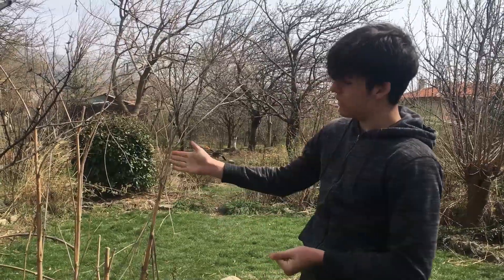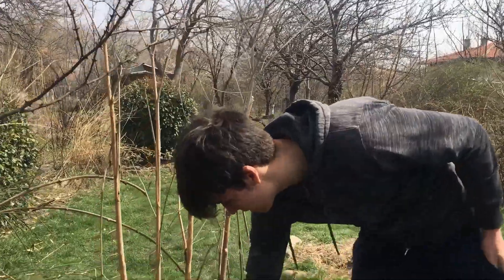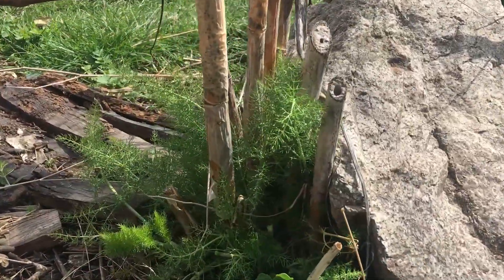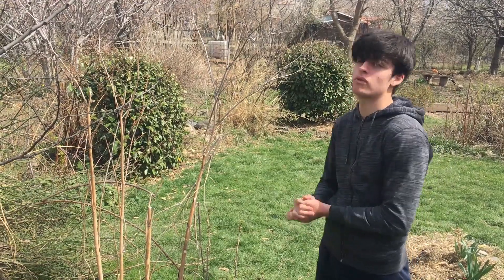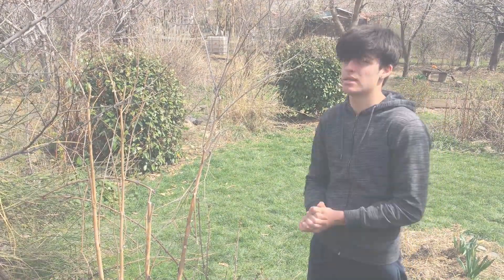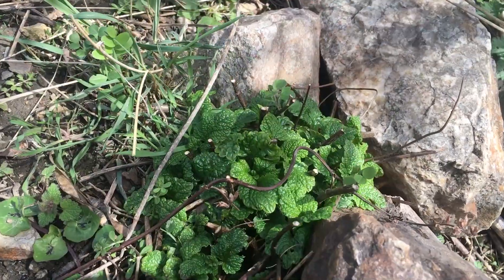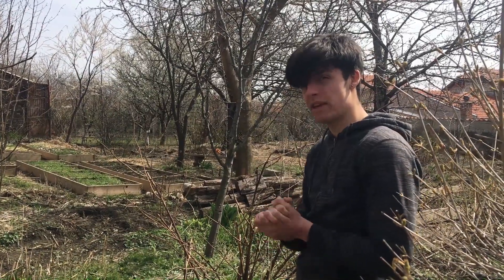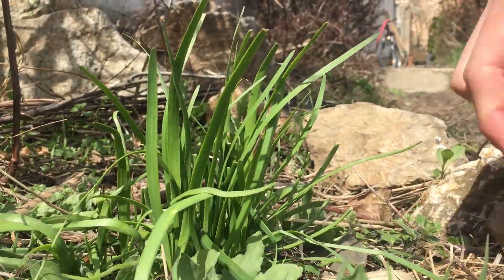Living Off The Land - Day 6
Music made by: Dylan Alfrey
Video edited by: Archie Alfrey
Cooking by Sophie Roberts

Find us on - Instagram - Linkedin - Twitter

Our Story - Who we are, What we do and Why we do it.

We are a family project run by Paul Alfrey, Sophie, and our two boys Dylan and Archie, and supported by the amazing volunteers that we usually host annually from April - September during our Polyculture Study.

Our project mission is to develop and promote practices that can produce food and other resources for humans while enhancing biodiversity. We work towards accomplishing this by;
-Researching, designing and implementing systems on the ground - you can find some of our findings here
-Providing working examples of our designs at our sites open for the public to visit - you can find a map of our project gardens here
-Providing high quality on the ground  education and training to aspiring growers, landscapers and landowners
-We’ve just launched an Online Interactive Course on Polyculture Design. as far as we know, the very 1st of it’s kind, dedicated to provide our participants with the confidence and inspiration to start building regenerative landscapes, gardens and farms that produce food and other resources for humans while enhancing biodiversity. ​​
-Providing consultancy and design for landowners and farmers across Europe - see here for an example of our polyculture farm design.
-Practising an open source policy, whereby we disseminate our results freely and share all aspects of our research work and more on our blog.

We also run a small forest garden plant nursery, growing, selling and promoting the use of plants and plant polycultures that have high ecological and practical value.  We are based is South East Europe and our work is relevant to anyone who lives,gardens, farms, grows in Temperate, Mediterranean and Subtropical  climates anywhere on the planet.

First and foremost, it’s great fun and very entertaining. Secondly, if  you are reading this you're most probably aware of the environmental damage caused by industrial agricultural practices. We believe this damage is unnecessary, and aim to provide healthier models of food production that can yield food and other resources for humans while at the same time promoting biodiversity and general ecosystem health, what we call “polycultures”.

Industrial methods are heavily researched and funded, and there is a general belief among many farmers and growers that this is the only practical way of operating. Following 13 years of cultivating polycultures we are seeing that small scale biologically cultivated polyculture landscape designs are a realistic and practical way of providing food for humans whilst preserving biodiversity and general health in the environment. Furthermore, we believe this type of horticulture/agriculture can help create thriving local economies that strengthen community, provide dignified work and enhance the amenity value of an area.

Little data exists showing the productive capacity of polyculture systems and the economic viability of them. We believe there is a need to fill this gap and provide data and concise coherent models that can be replicated easily. Our project intends to go some of the way in filling that gap.

We make no claim that polyculture can feed the world but we do claim with 100% conviction that anyone can grow polyculture and by doing so they are taking a small but significant step in reversing a negative trend and we are pretty certain they will have a great time doing it :)